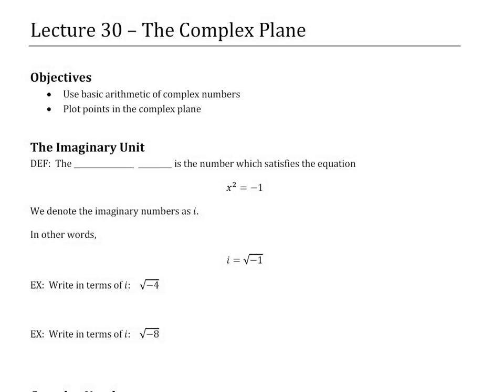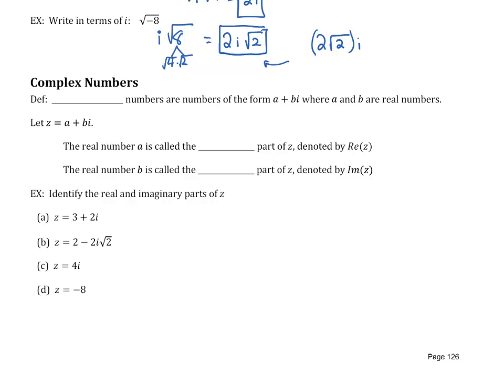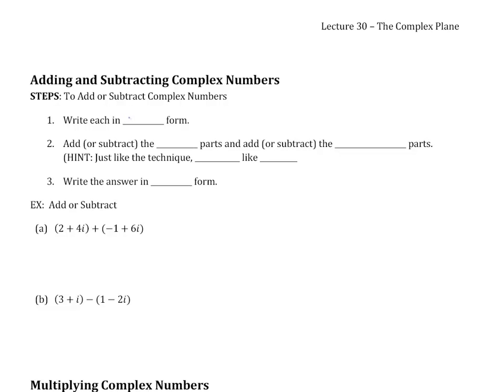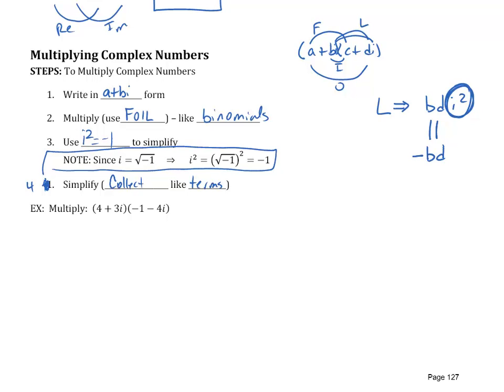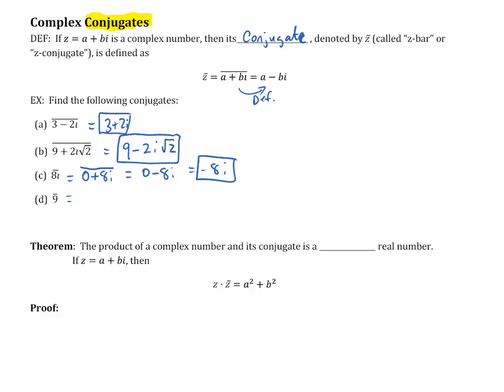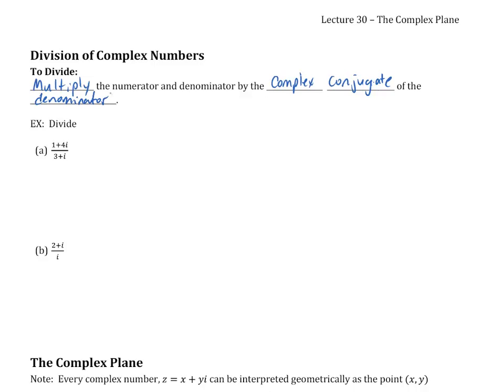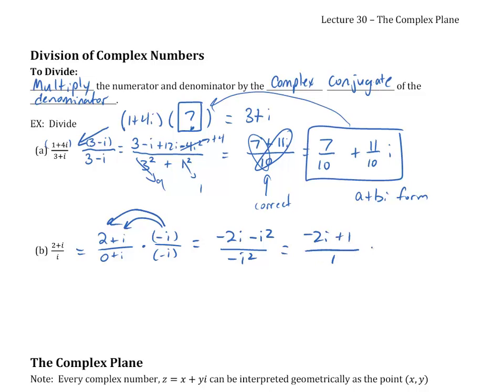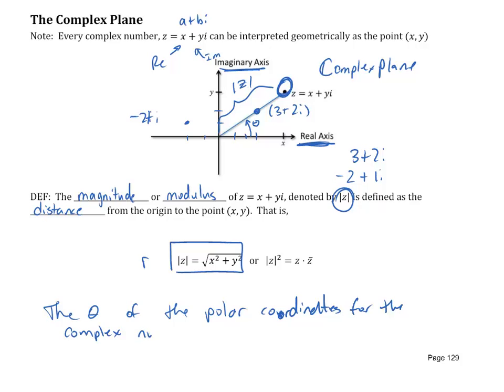The Complex Plane (Trigonometry Lecture 30)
Trigonometry Lecture Series by Dr. Scott R. Franklin:
Lecture 30:
• Use basic arithmetic of complex numbers
• Plot points in the complex plane